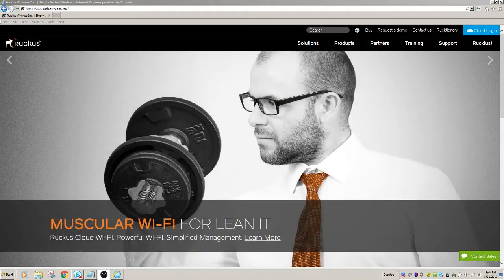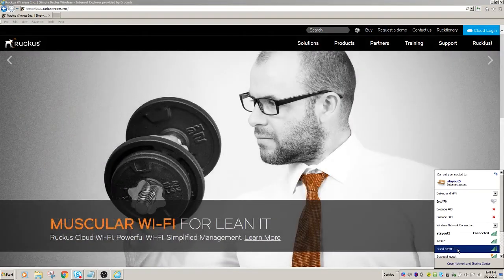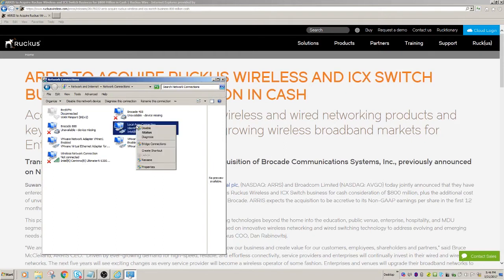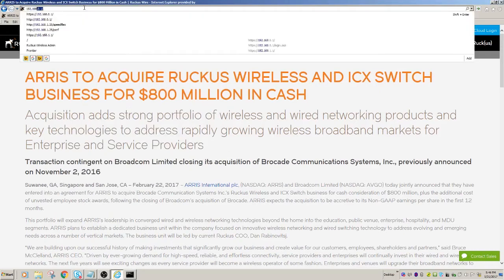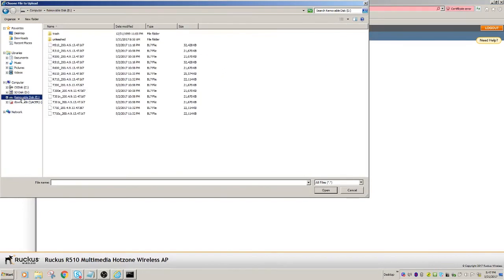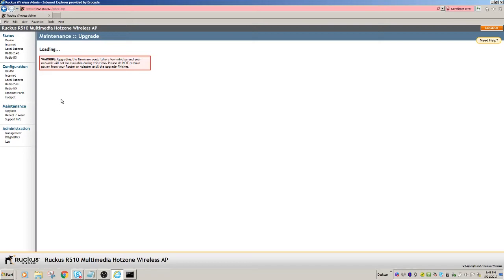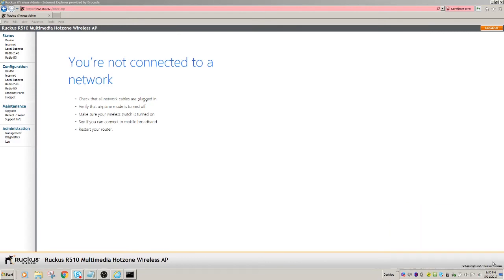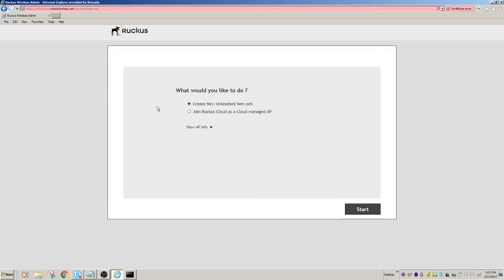HOW TO CONVERT A RUCKUS AP TO UNLEASHED FOR LAB TESTING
This video explains how to convert a standard Ruckus ZoneFlex AP to unleashed for lab testing and evaluation.